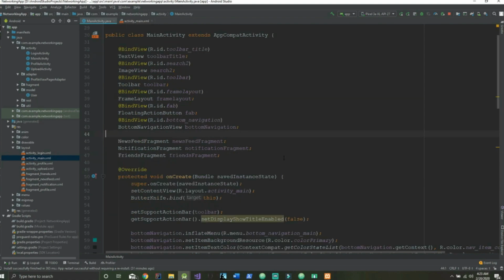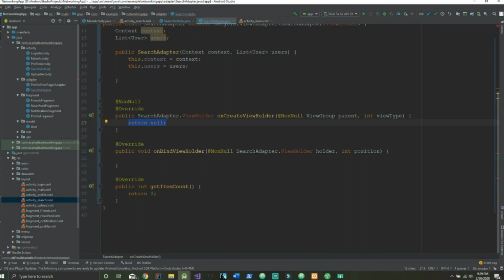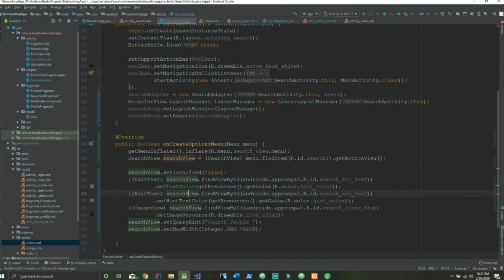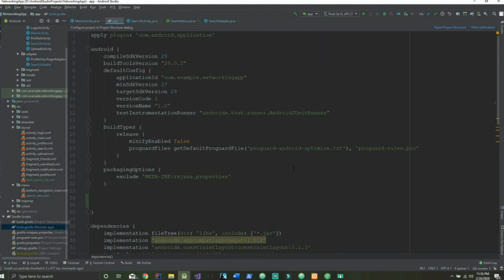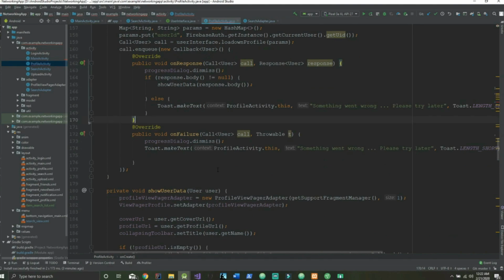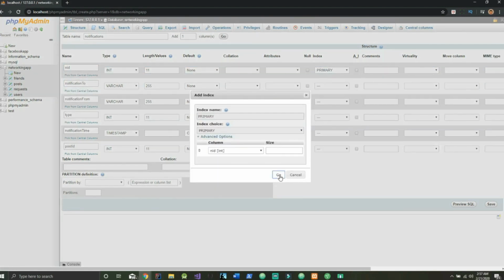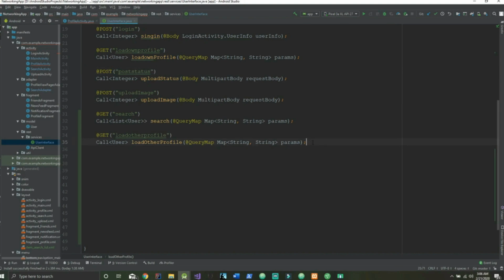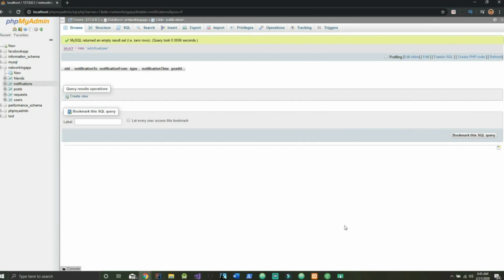Create A Social Media App Friend System | Android Tutorial 6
In this Android tutorial we will give the user the ability to send friend requests, unfriend users, search for others users, and see their relationship to other users. This app is developed in Android Studio using Java, REST, PHP, and Firebase.